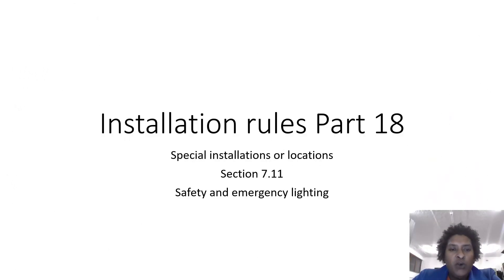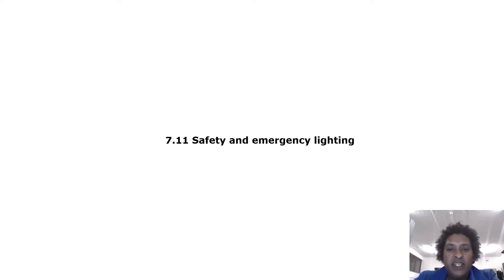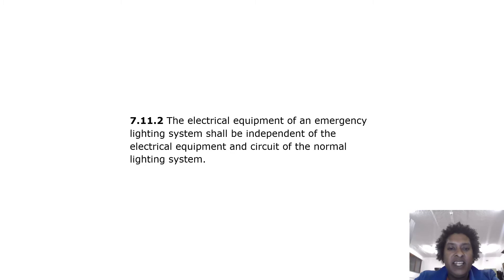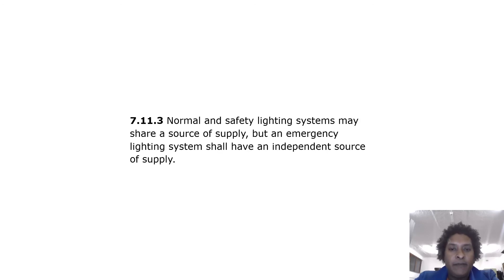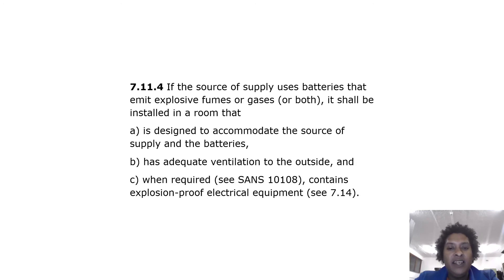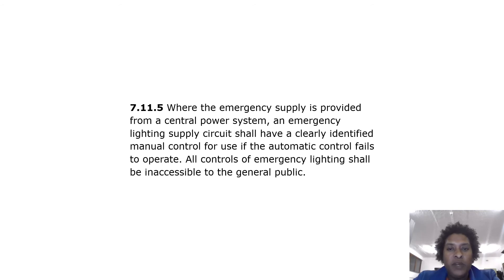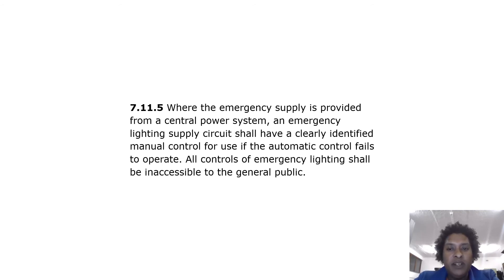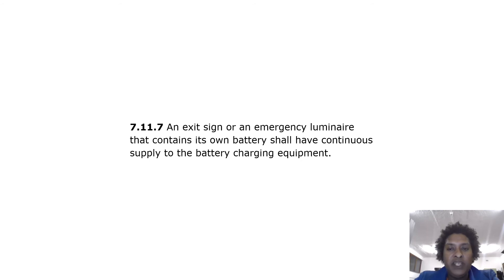Installation rules Paper 1 Part 18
SANS 10142 installation regulations Special installations or locations, section 7.11 Safety and emergency lighting. Electrical installation rules paper 1, a requirement for a wireman license.